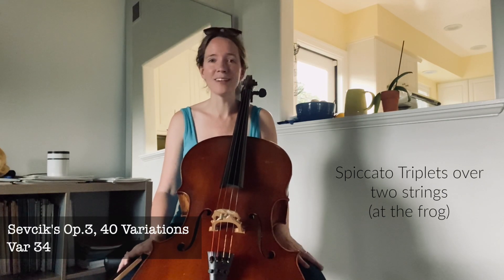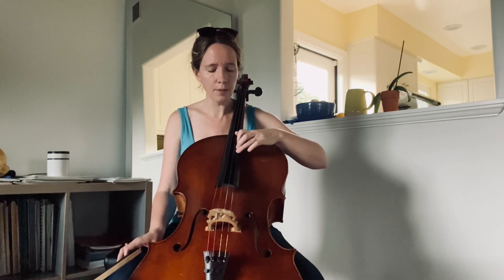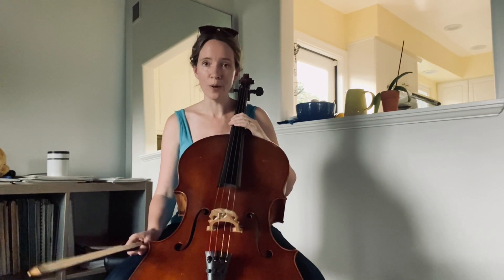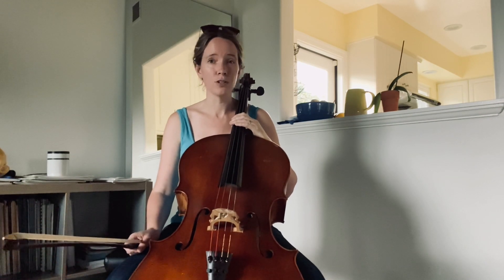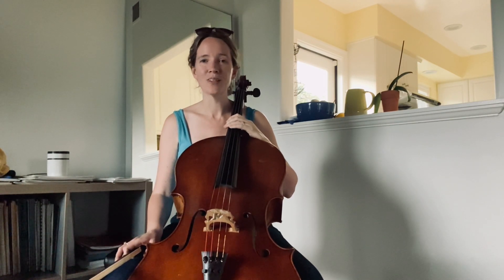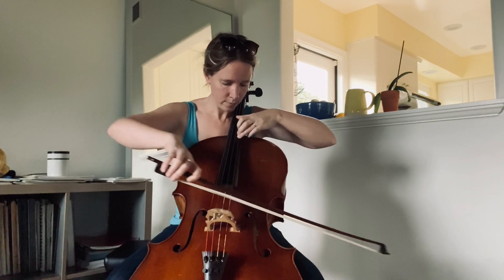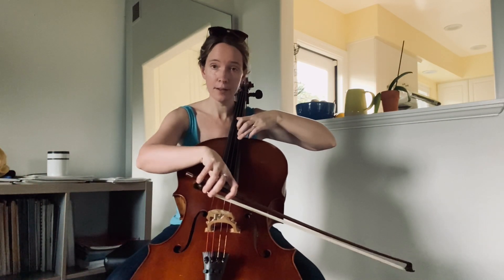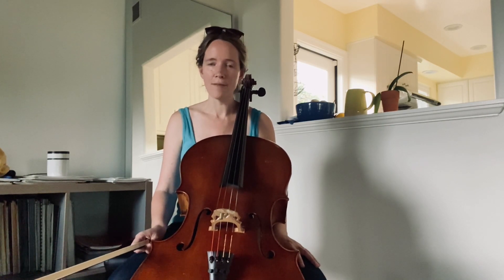34. Spiccato Triplets across two strings at the frog: Sevcik Op.3, Variation 34